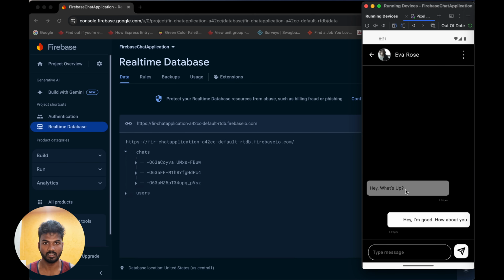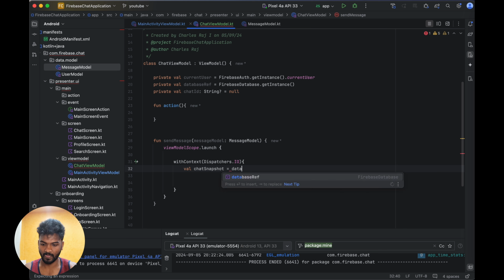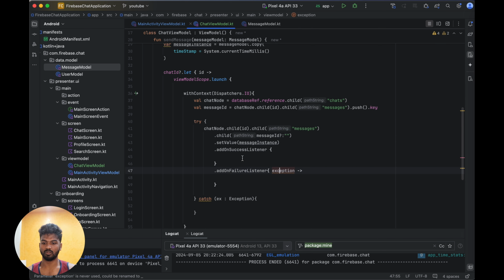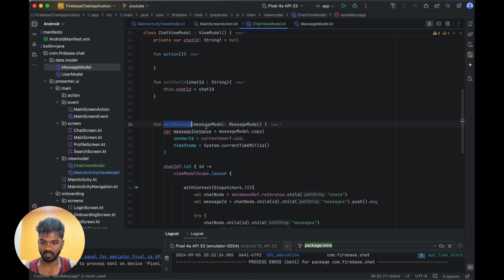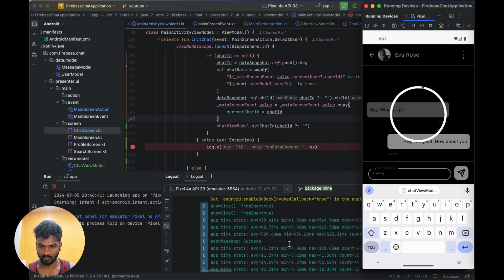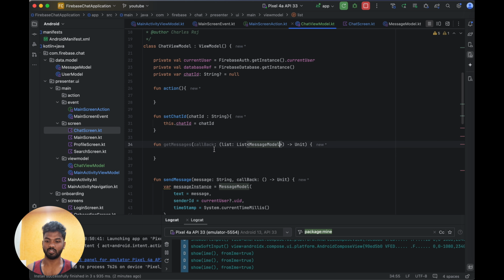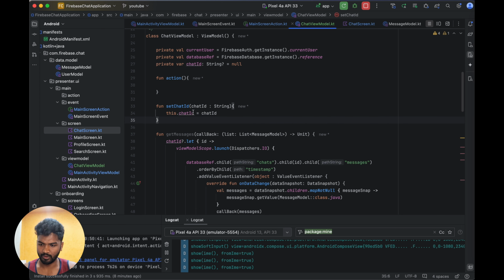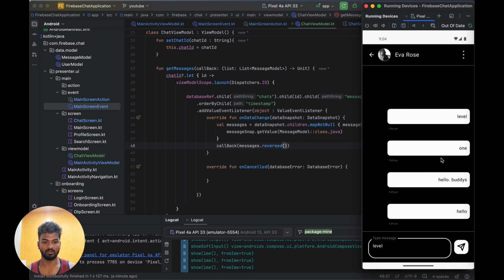Chat App with Firebase: Send and Receive Messages #6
In this video, we dive into displaying users from Firebase on the main screen of our Kotlin chat application. We've already covered the login process with snack bar notifications and listed the user on the main screen and opened the chat window with another user in previous videos, so now we're moving forward by sending and receiving the message to the other user and making it live update in the message list and the message data structure in JSON, then we are going to read and write the message data in the Firebase real-time database.
Watch as we build this crucial part of our chat app step-by-step!